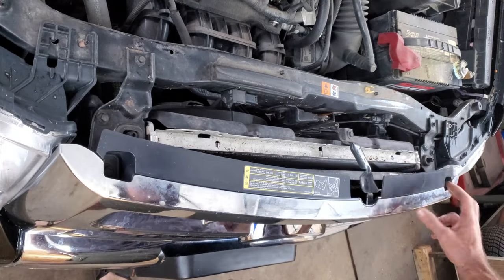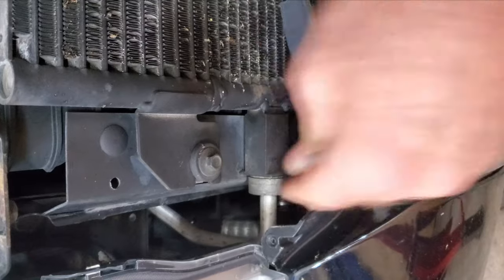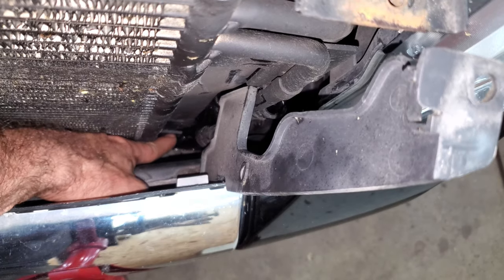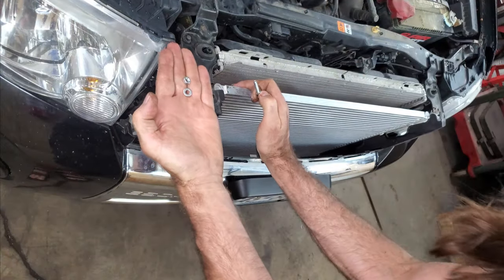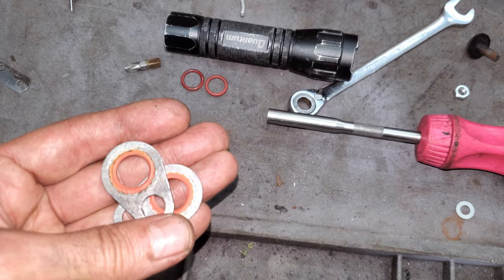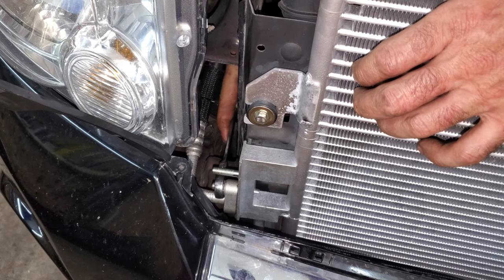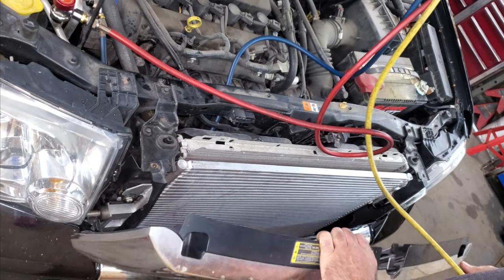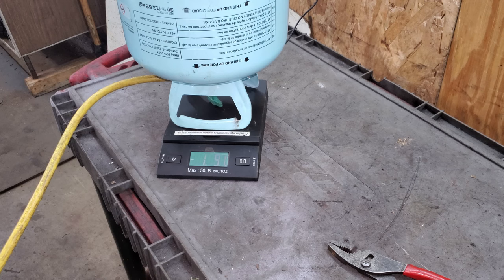2009-2012 Ford Escape condenser replacement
How to replace a condenser, find the leak, add dye oil, and charge the air conditioning on a Ford Escape. This is also the same condenser for 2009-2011 Mercury Mariner, and Mazda Tribute. 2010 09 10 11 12.